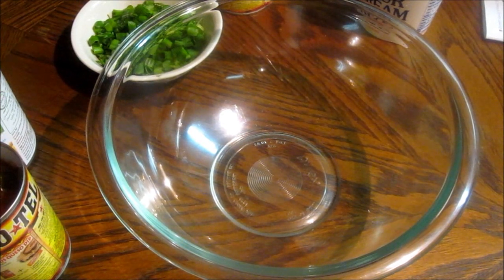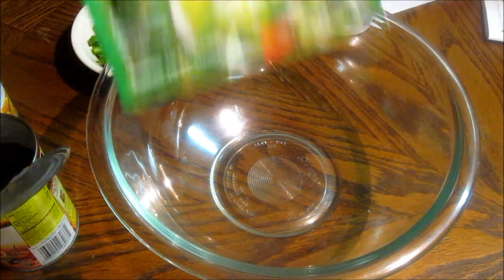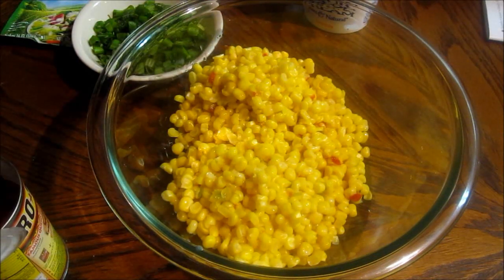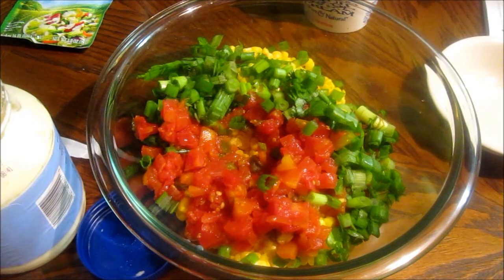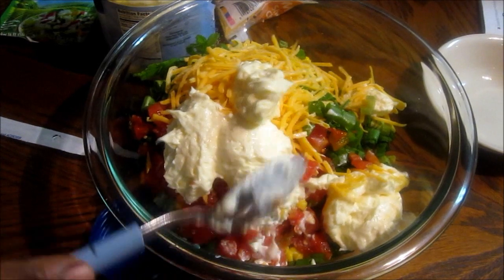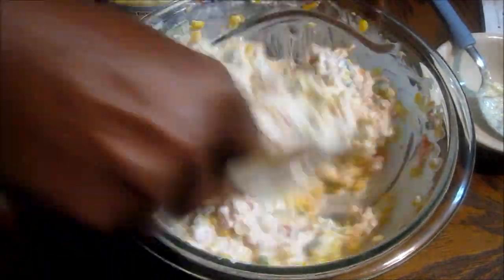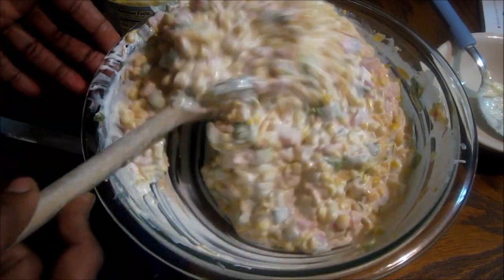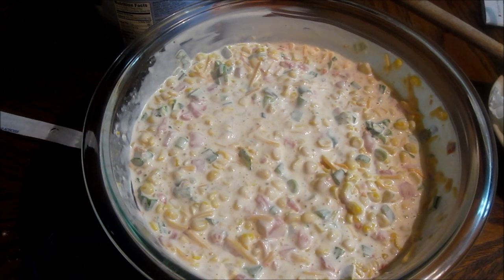Making My Mexicorn Ro*tel Dip